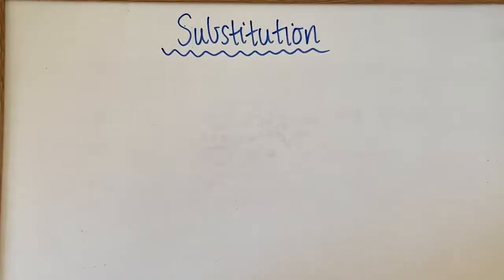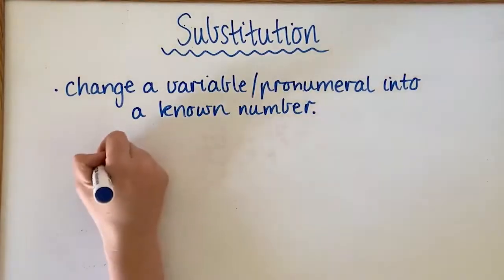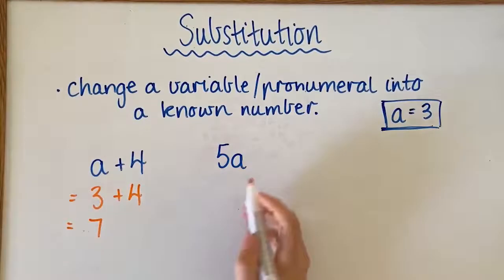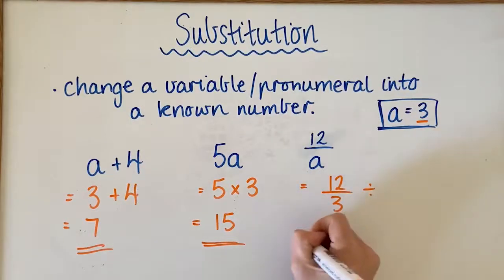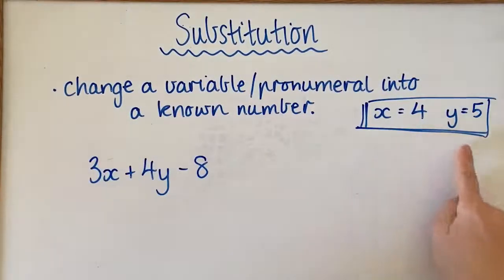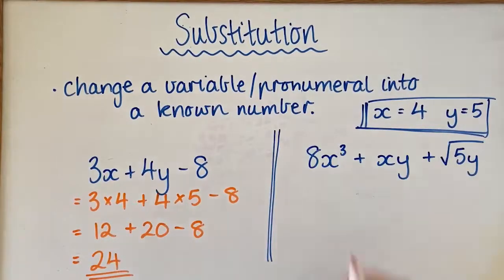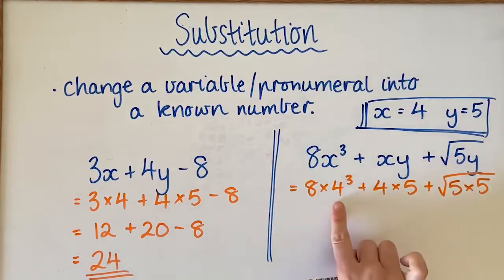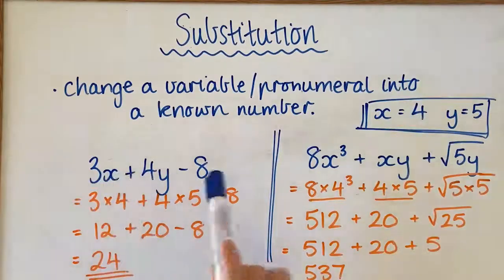Algebra - Substitution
In this video, you will learn how to substitute values into algebraic expressions to evaluate the expression.